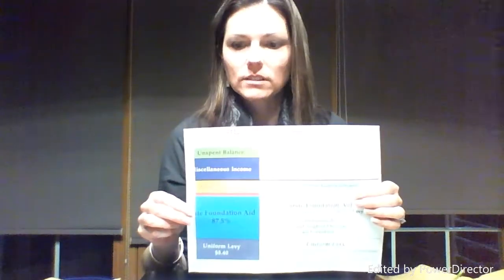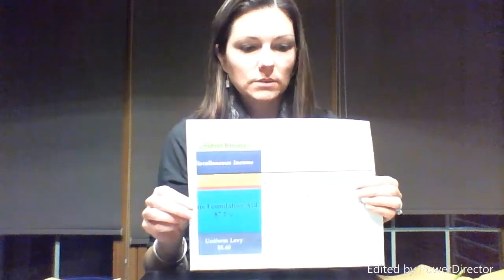Budget Authority Cornwell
Final for School Finance Course UNI Fall 2014